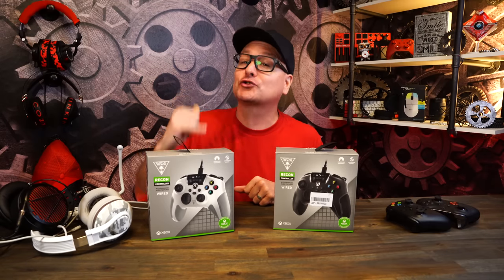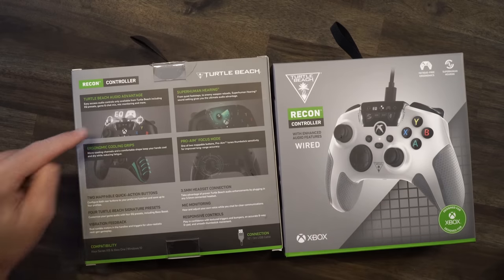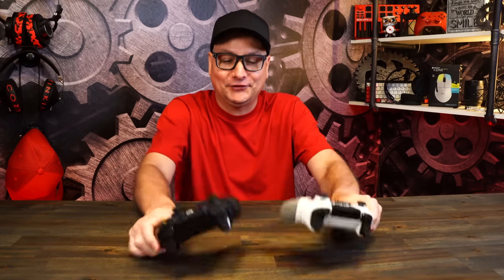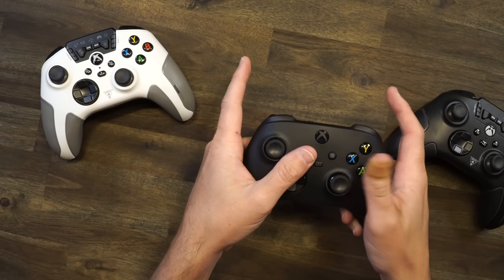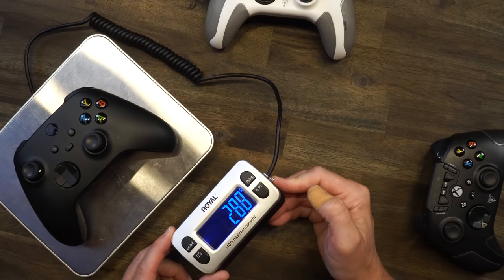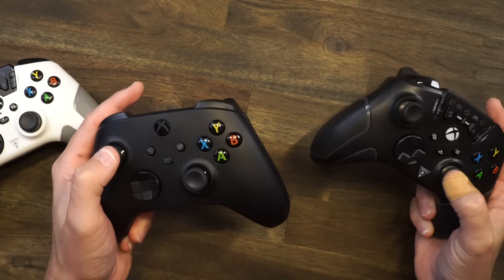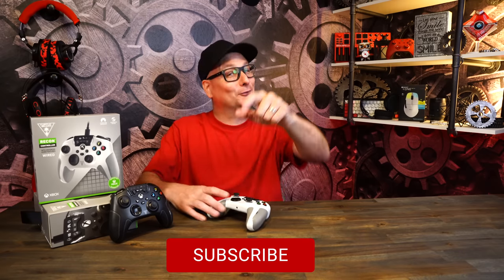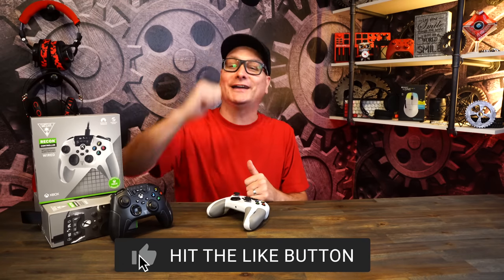YOU NEED THIS! Turtle Beach Recon Controller detailed Review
A detailed Review of the Turtle Beach Recon Controller.